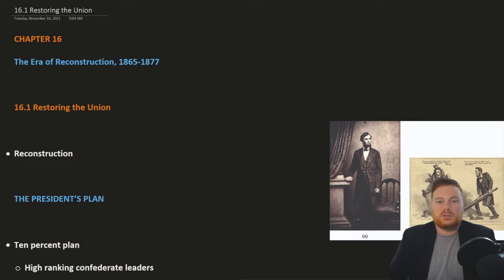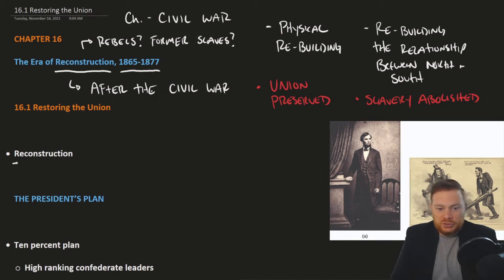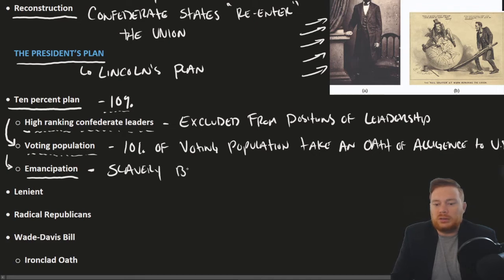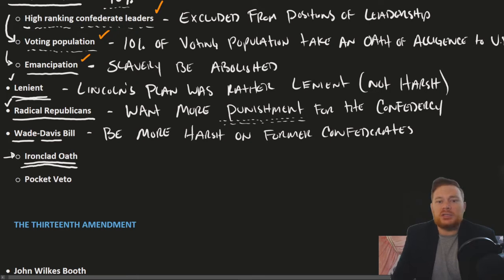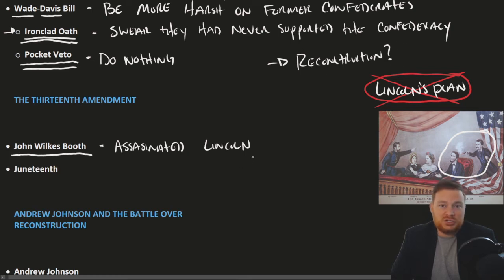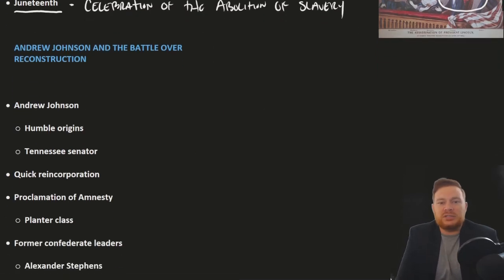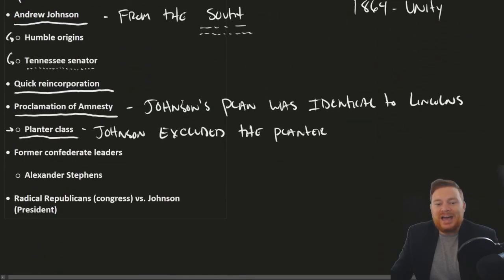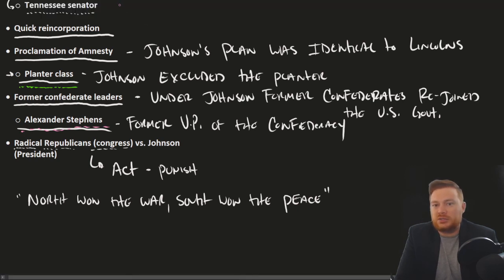Openstax U.S. History - 16.1 Restoring the Union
Chapter 16 – The Era of Reconstruction, 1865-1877
Section 1 – Restoring the Union

An overview of 16.1 Restoring the Union in Openstax U.S. History. The Openstax U.S. History textbook is an OER (Open Educational Resource) and is 100% free for all students/teachers @